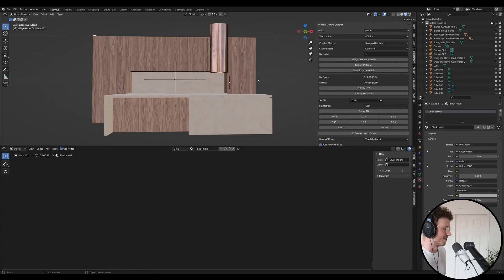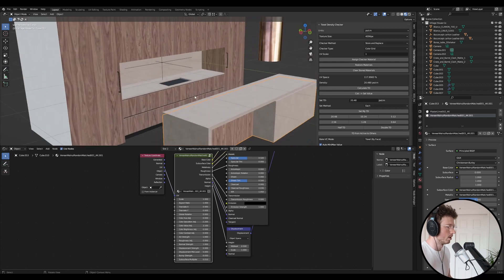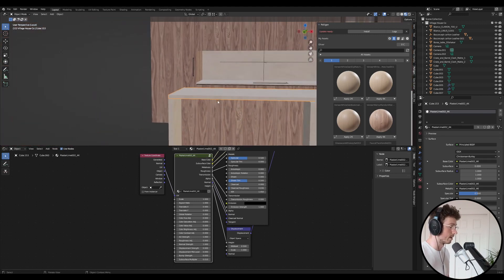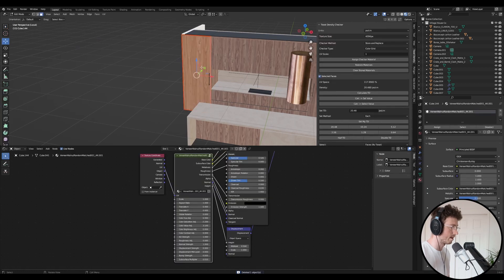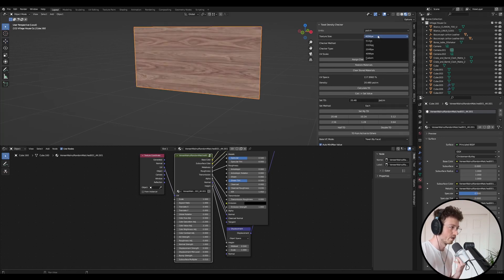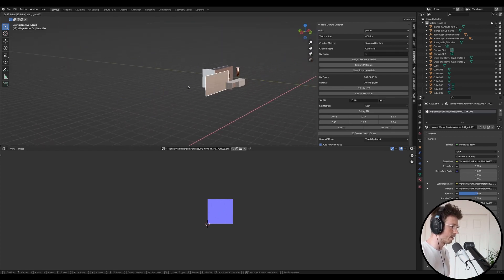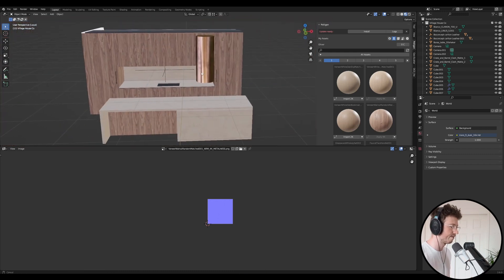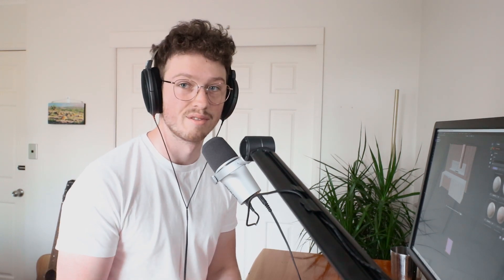Blender Interior Render EP 4 - Texturing